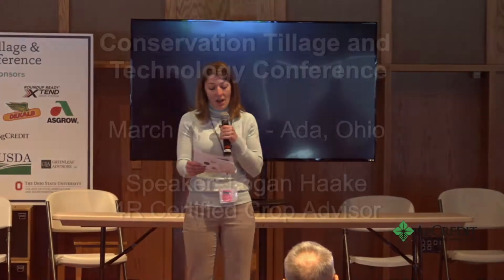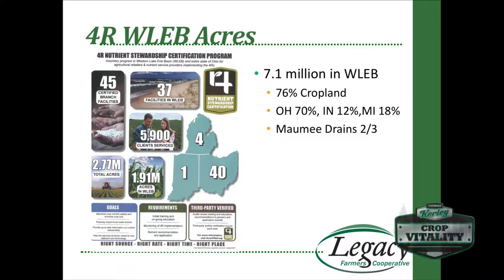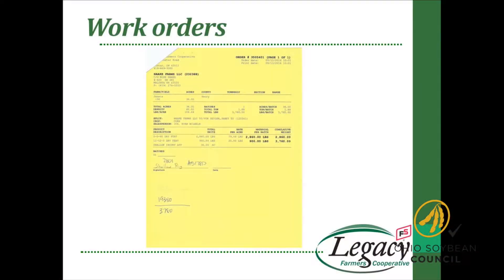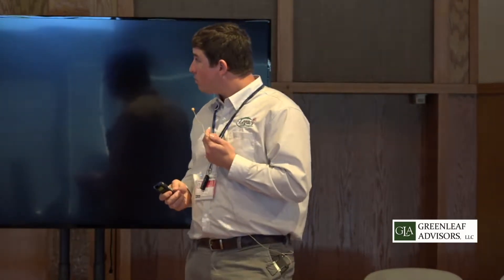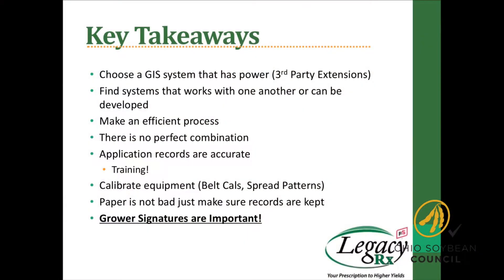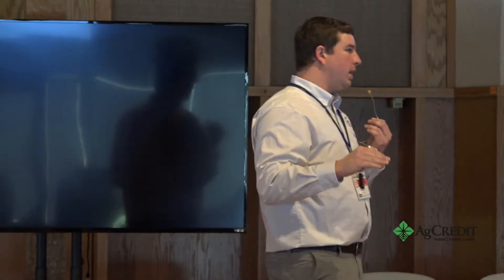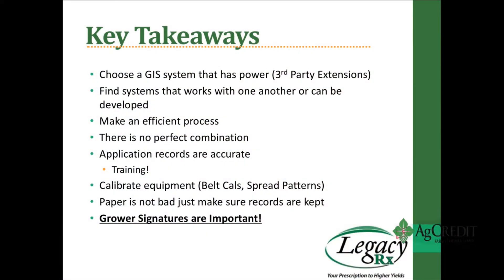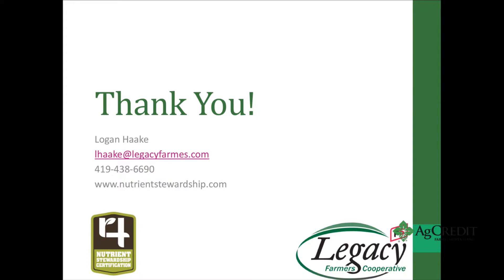CTC18 Logan Haake, Legacy Farmers Co-op. CCA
Using precision ag & technology to meet 4R certification standards.